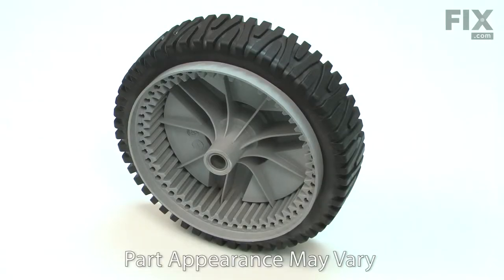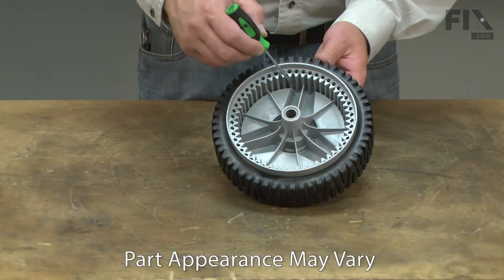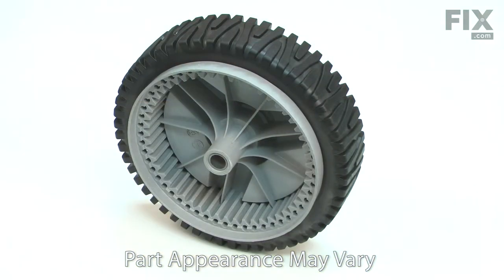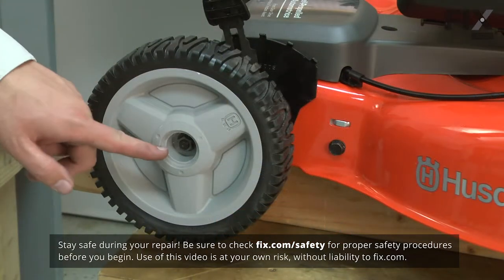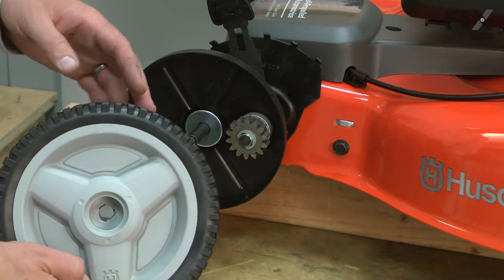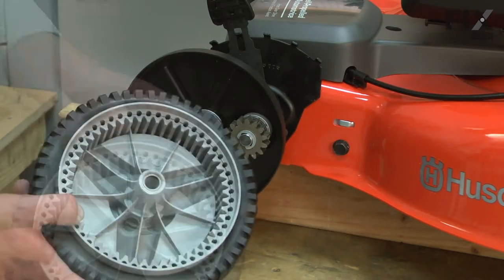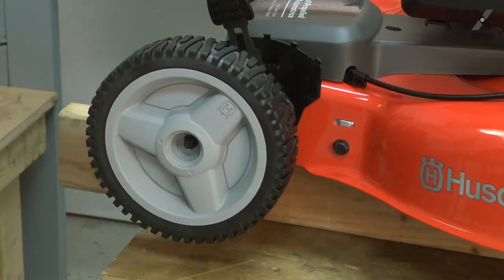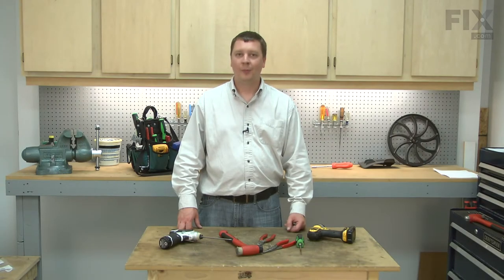Husqvarna Lawn Mower Repair - How to Replace the Drive Wheel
Need help replacing the Drive Wheel (Part # 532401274) in your Husqvarna Lawn Mower? Watch this how-to video with simple, step-by-step instructions for a successful DIY repair.

Why you might need to replace the Drive Wheel:
1. Wheel Damaged

The information in this video is specific to Husqvarna and Craftsman Lawn Mowers. To find a Drive Wheel specific to your model Lawn Mower, or to use our helpful model number locator,

Not what you’re looking for? For more Lawn Mower repair help Mower/

For more helpful Lawn Mower Repair videos, you can browse through the Lawn and Garden Repair playlist on our YouTube channel